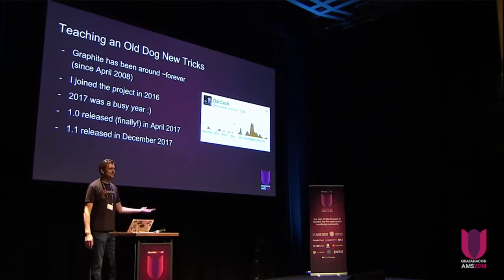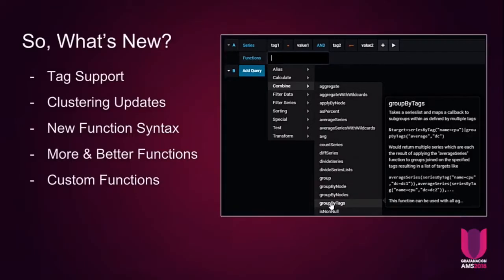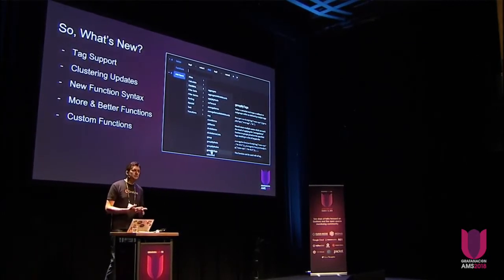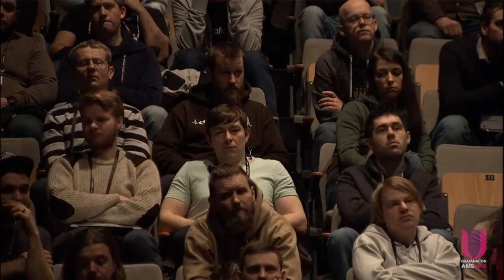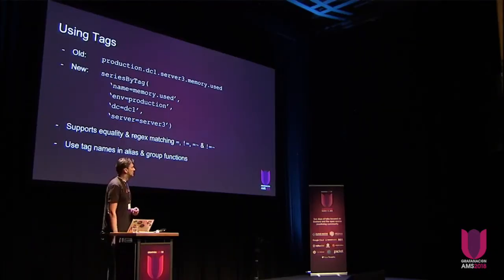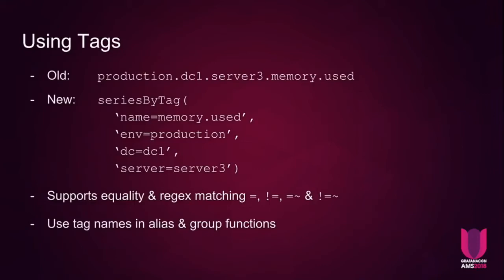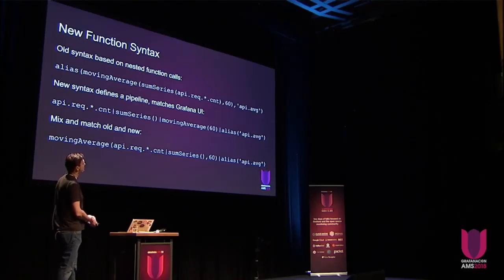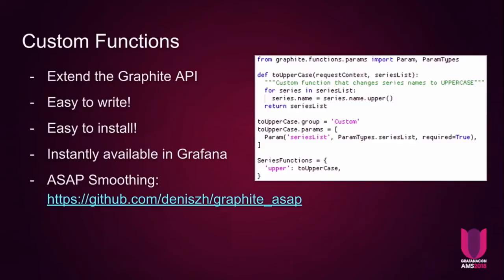What's New in Graphite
Dan Cech discusses some of the new features in Graphite.